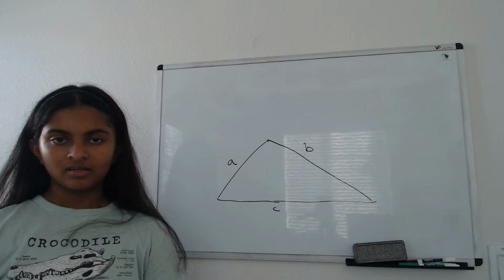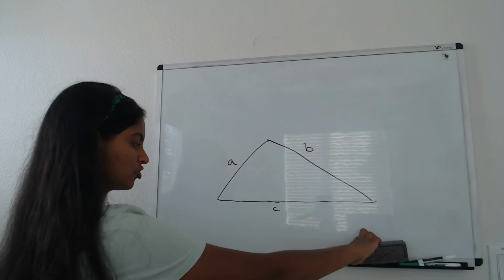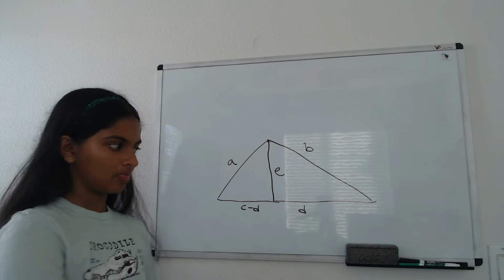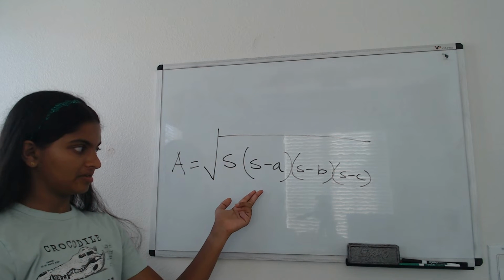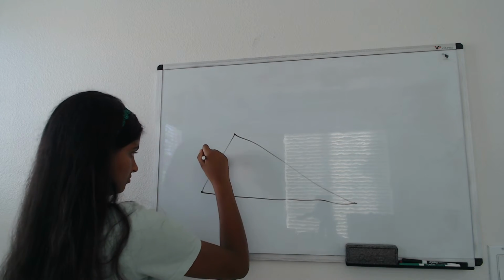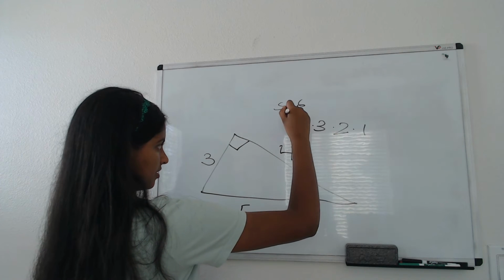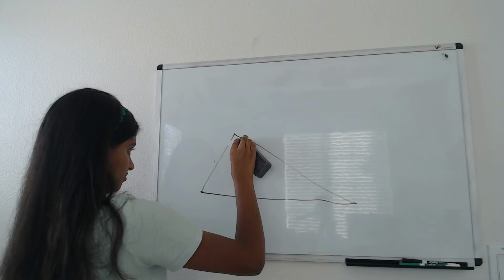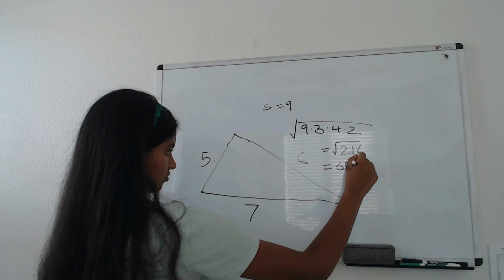Heron's Formula -- Fun With Math E6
This is about Heron's Formula, used to find the area of a triangle given the side lengths!